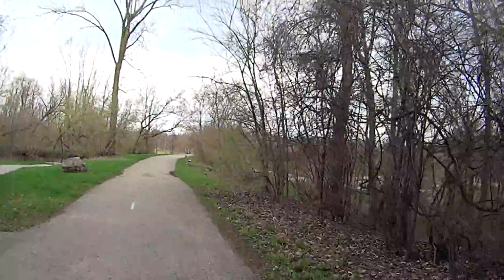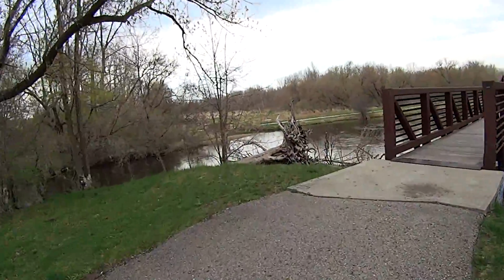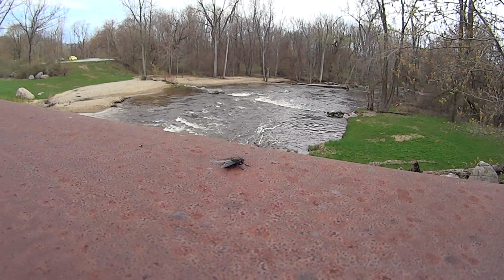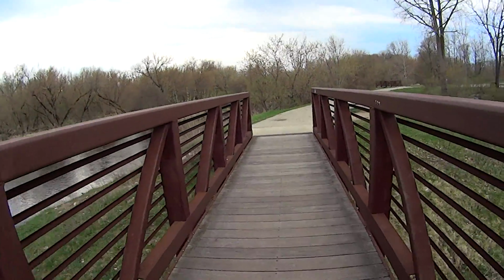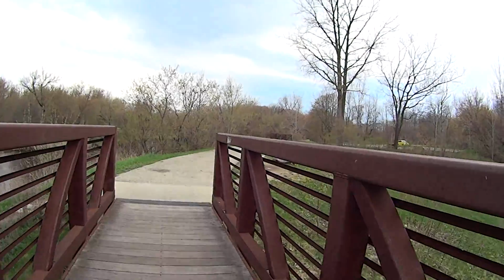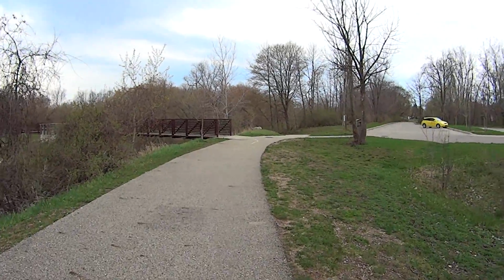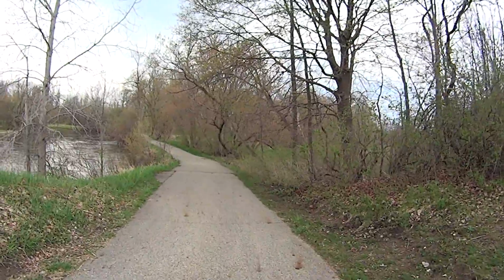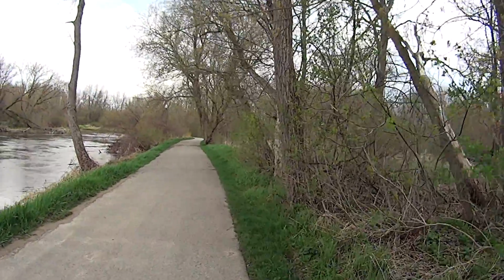Episode 160 (05-07-2014) Mount Pleasant Park Trails part 10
Nelson Park to Mill Pond Park.  Uncle Jim's daily vlog.